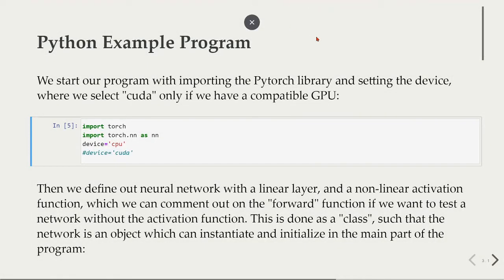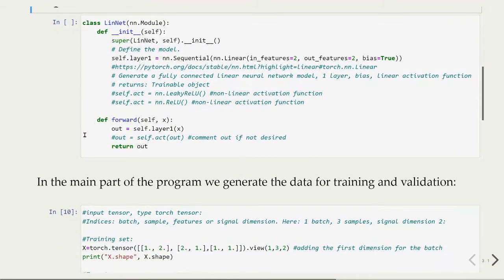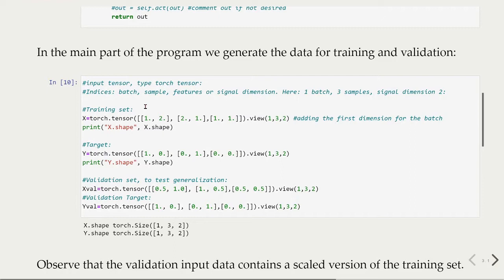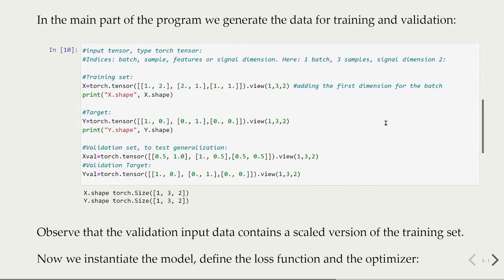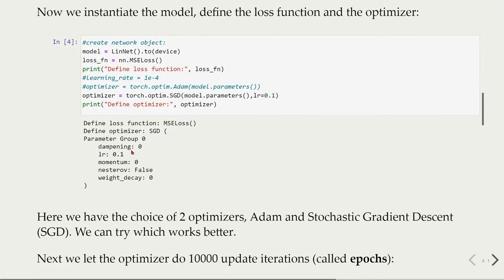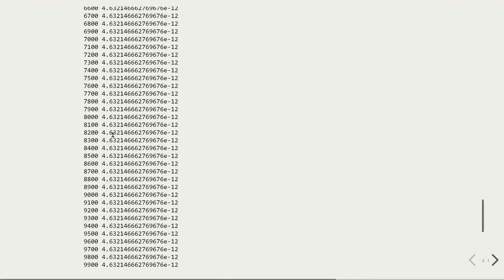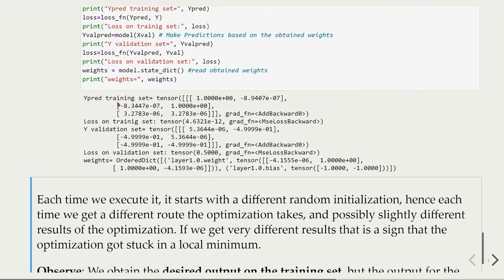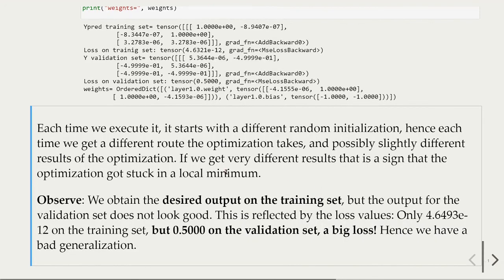MLfAS - 01 Neural Networks Basics: Detector - 04 Python Experiment 1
Machine Learning for Audio Signals in Python - 01 Neural Networks Basics: Detector - 04 Python Experiment 1